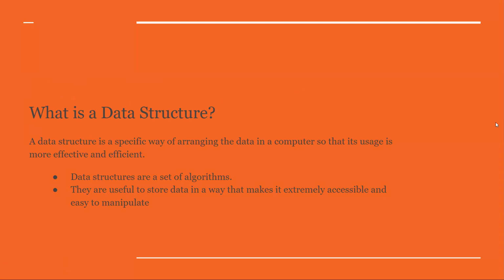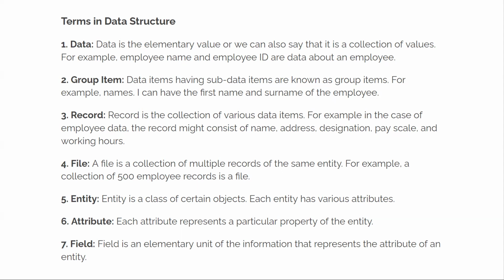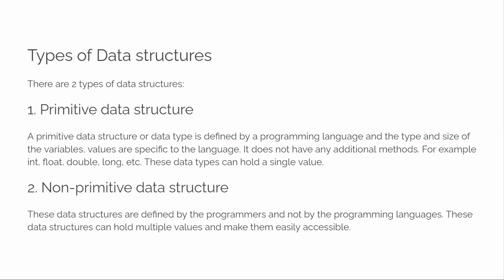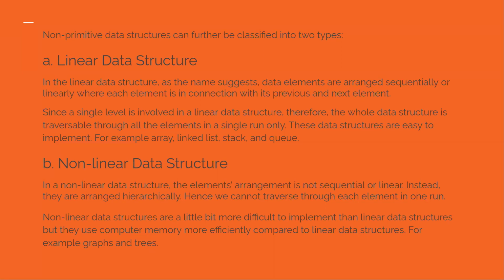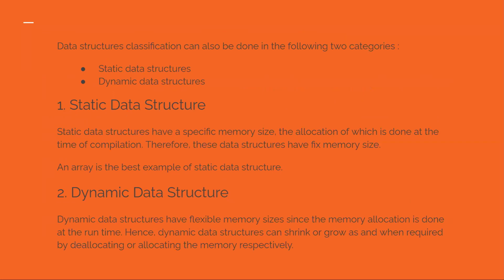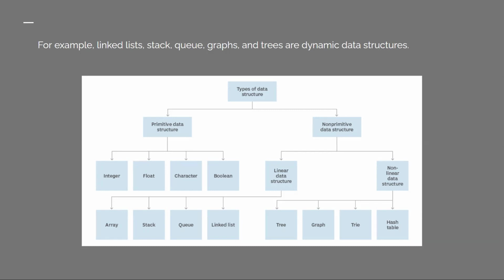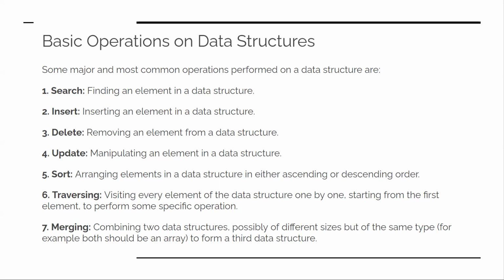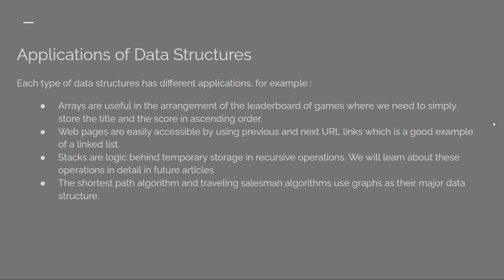Introduction to Data Structures